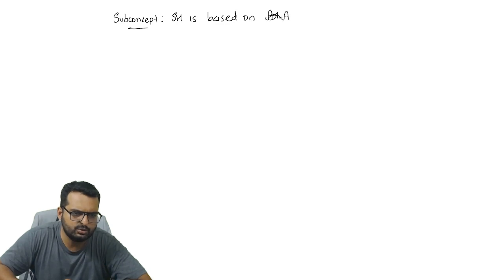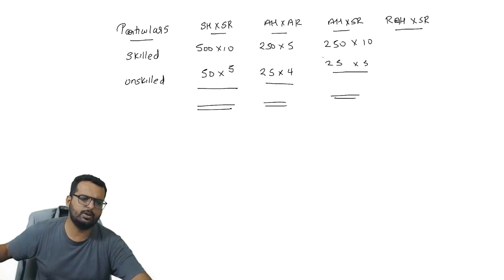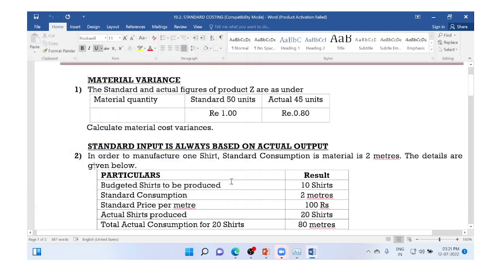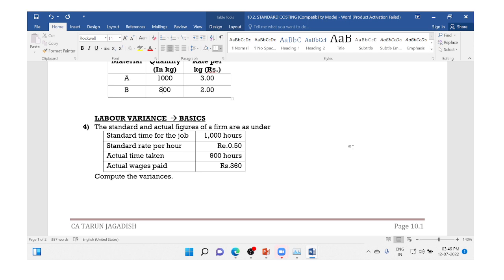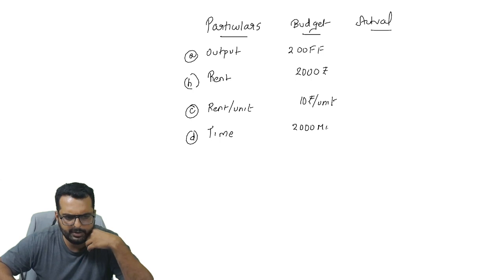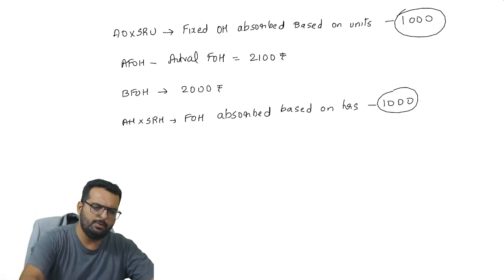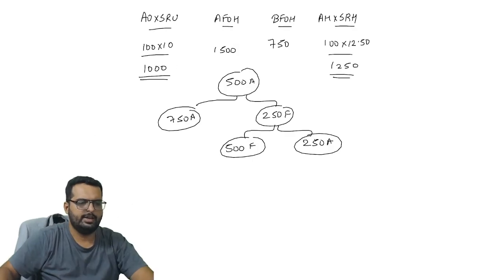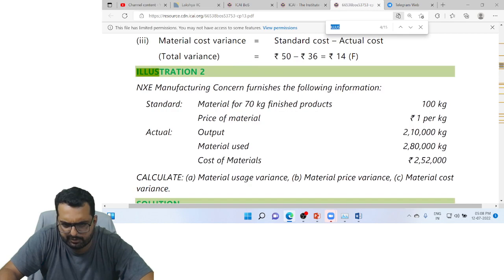Standard Costing | Part 2 | CA Inter Cost & Management Accounting | May/Nov 2023 | CA Tarun Jagdish